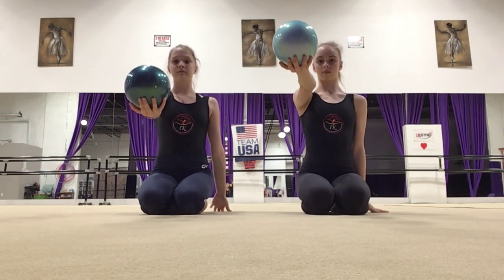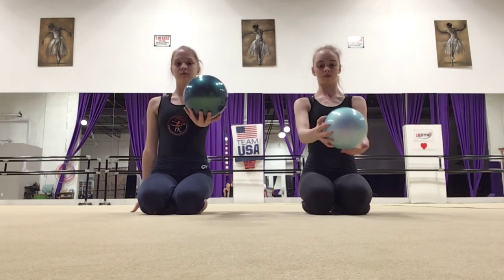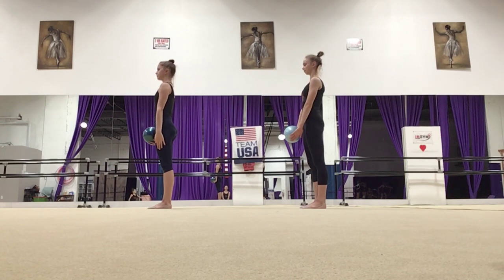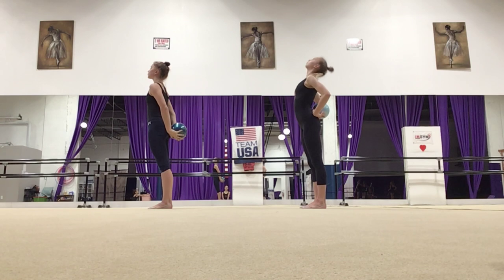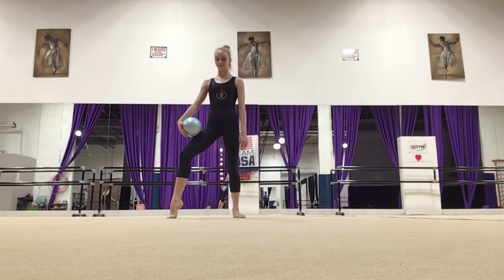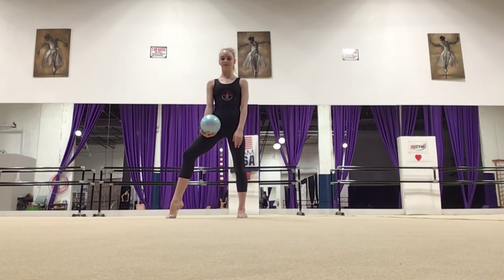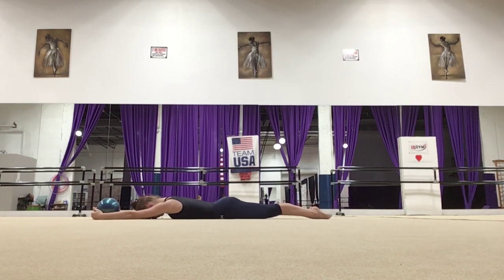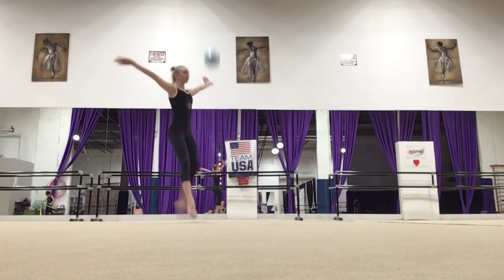Rhythmic Gymnastics Workout - Ball